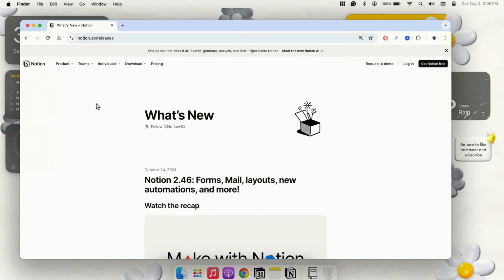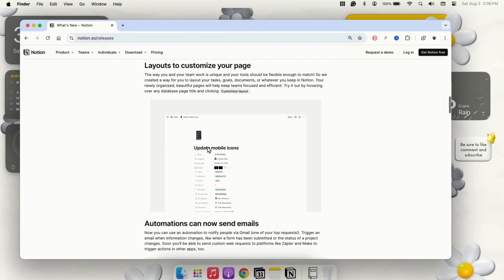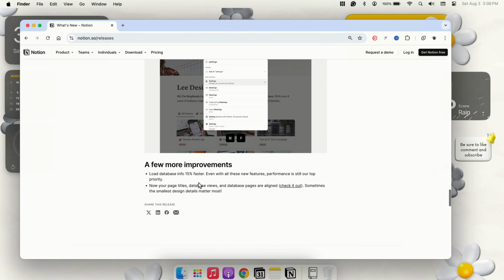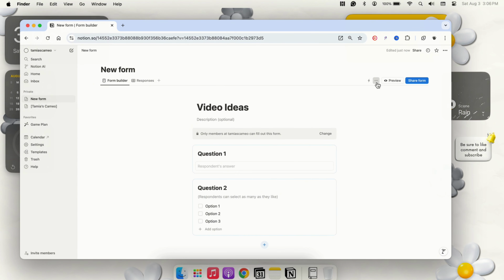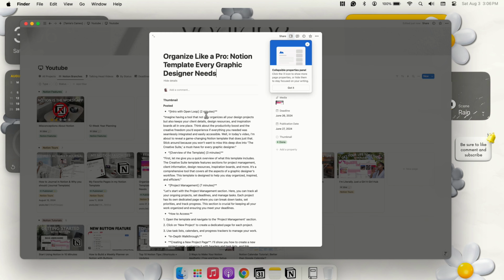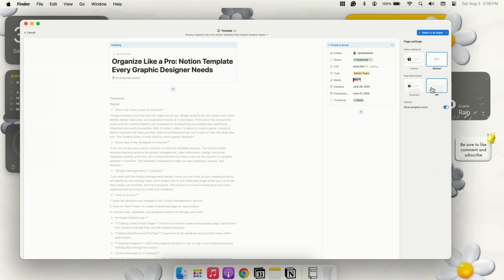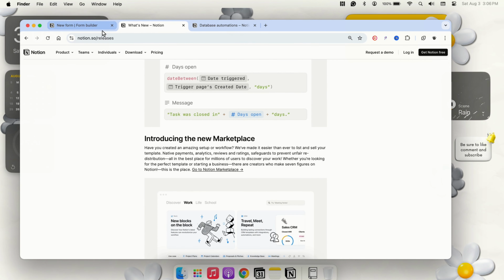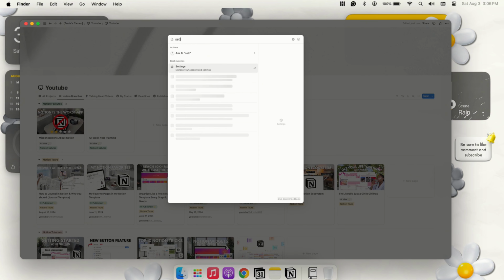Notion Just Got Better: October 2024 Updates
Notion’s October 2024 update is here, and it’s packed with incredible features to level up your productivity! From better control over synced databases to powerful AI automations, this release has everything you need to streamline your workflows. In this video, I’ll give you a complete walkthrough of the new features, how they work, and why they matter. Whether you’re planning, organizing, or creating, these updates will make your Notion experience better than ever.

Little Details You Might Ask About:
🎂 I’m 24
🎬 I edit with CapCut Pro
📱 Filmed on iPhone 15 Pro Max + Tella
🧠 Been using Notion for 3 years